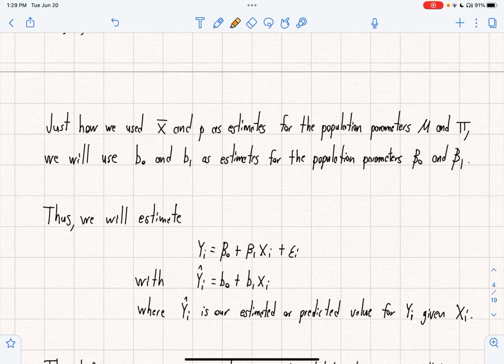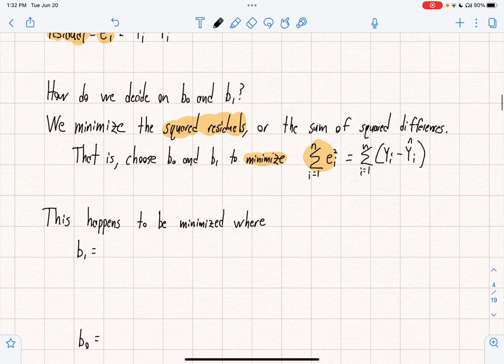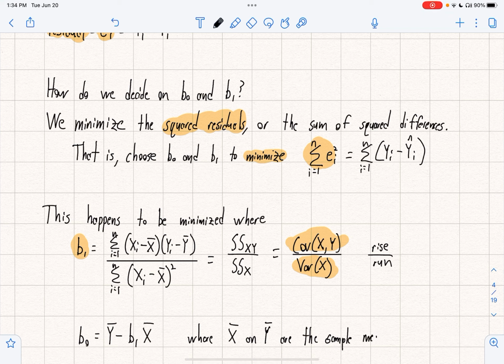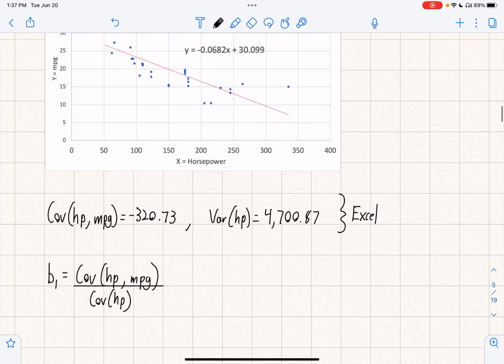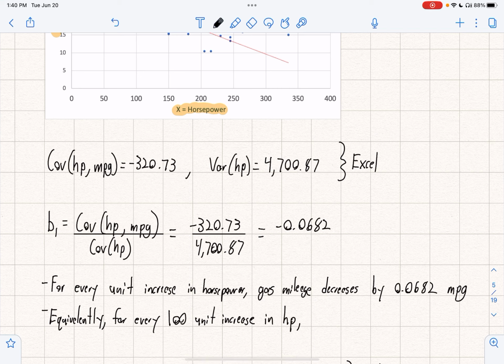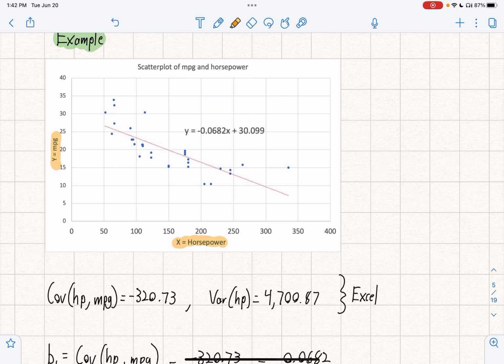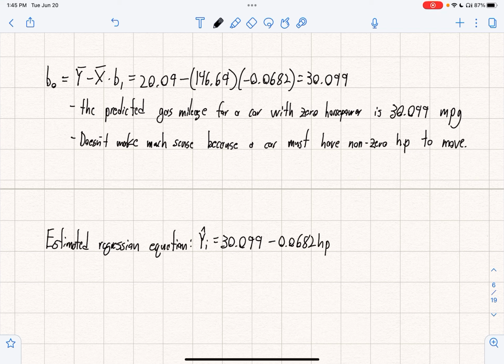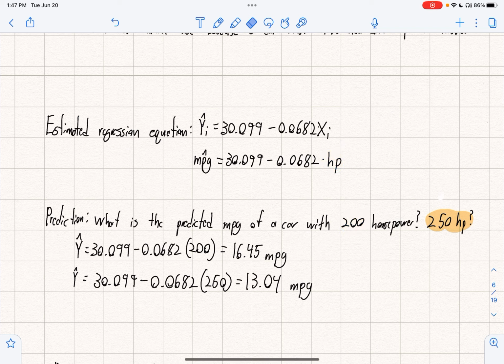Chapter 13 Video 3